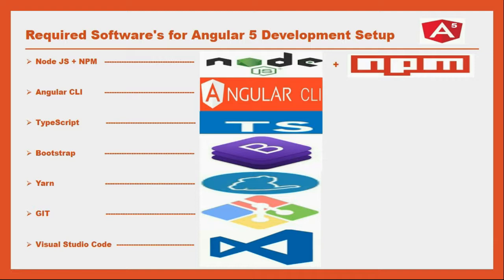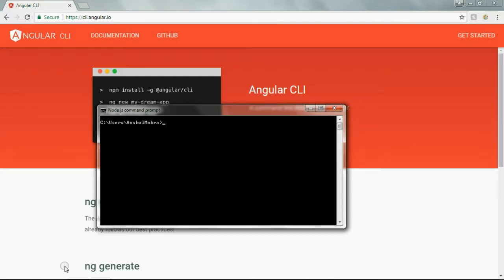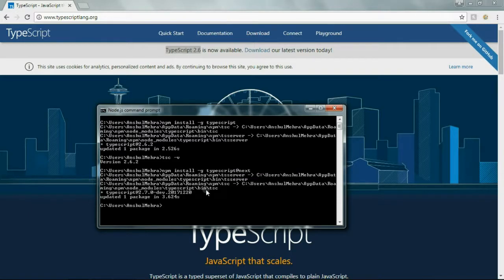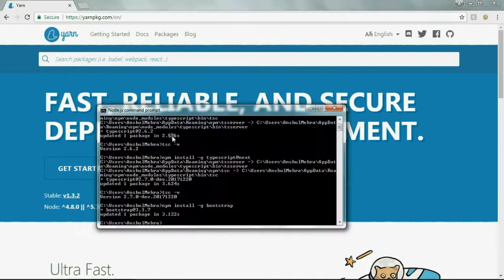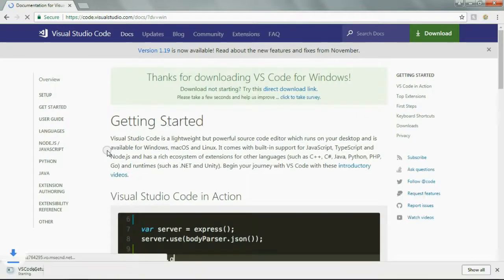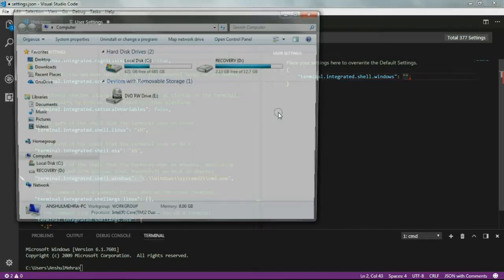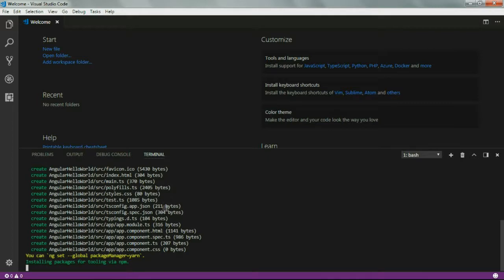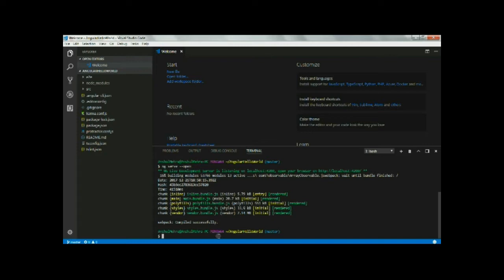Angular 5 QuickStart - How to Install & Create / Run your First Application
Angular 4 / 5 Quick Start  tutorial and How to install / Setup Angular 5 development environment and Create / Run your first project.

- Install NodeJs and NPM
- Install Typescript, Yarn, Bootstrap
- Install Visual Studio Code
- Create your First Angular 5 HelloWorld  Project
- Run the Project in your default browser and view the output